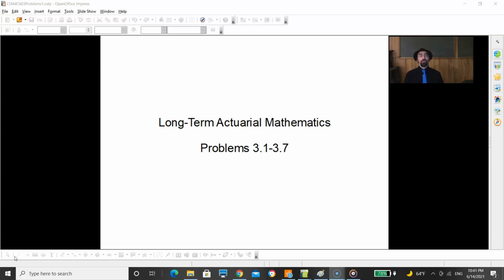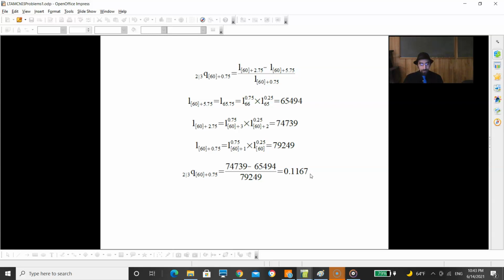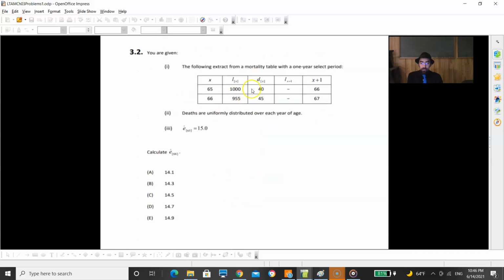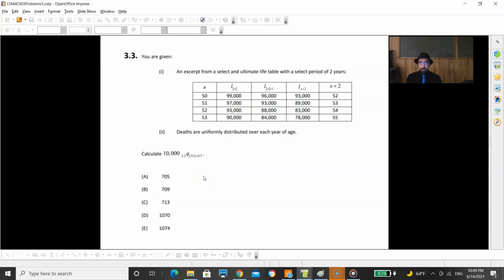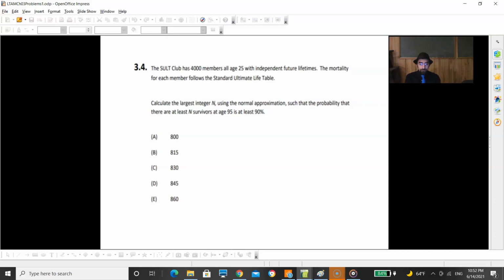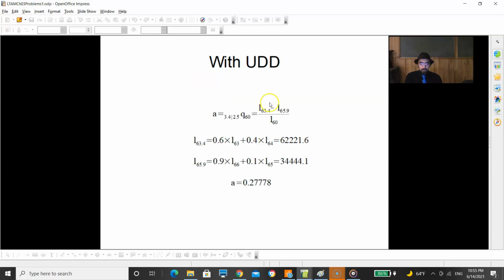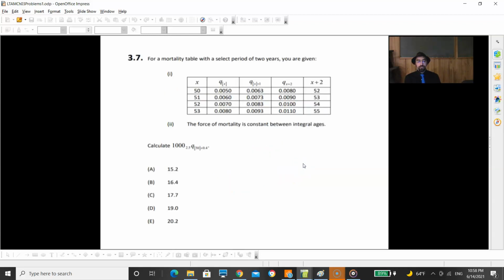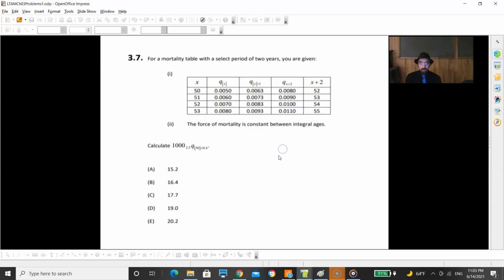Dr. Night Time's LTAM Course: Explanations of Problems 3.1-3.7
In this video, I present and fully explain the solutions to problems 3.1 through 3.7 from the SOA recommended problem list.

Timestamps:
00:36  Problem 3.1
4:07  Problem 3.2
8:08  Problem 3.3
10:54  Problem 3.4
13:04  Problem 3.5
15:00 Problem 3.6
16:45  Problem 3.7